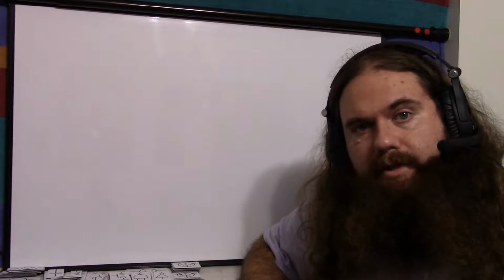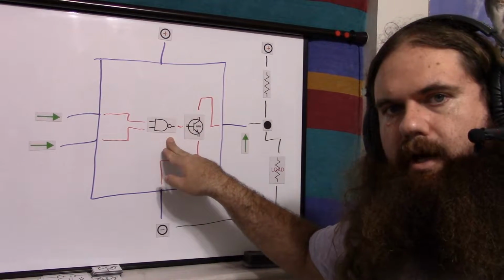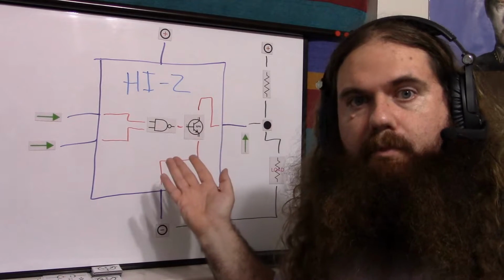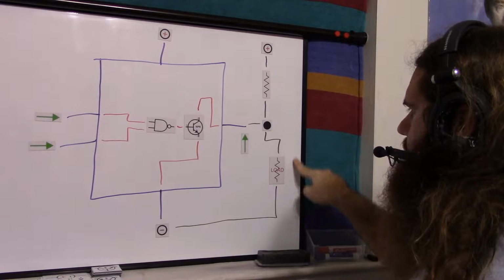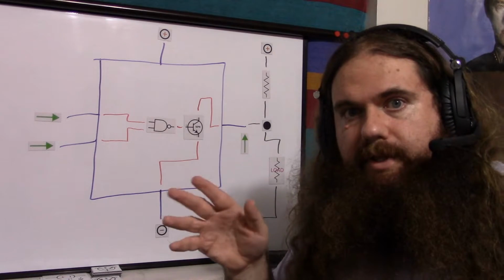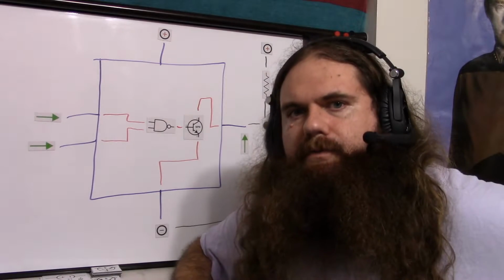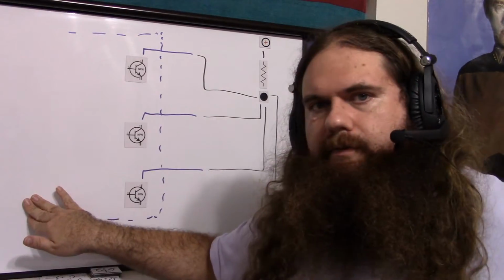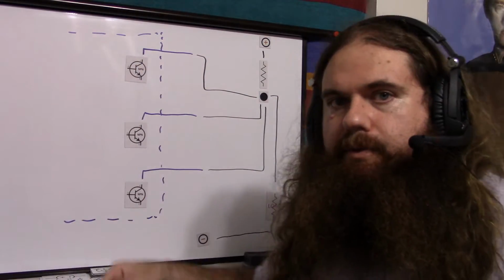Open Collector Logic Chips - Simply Put